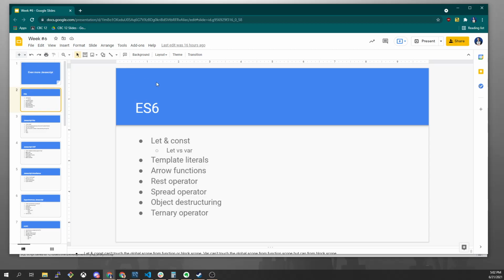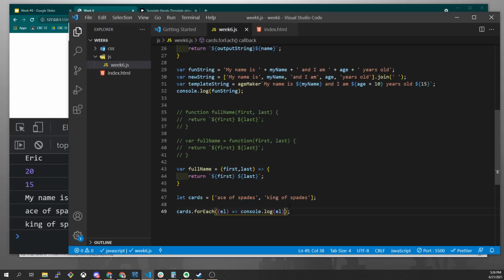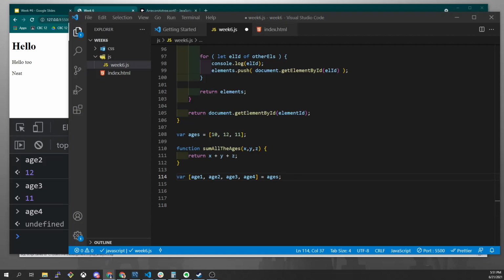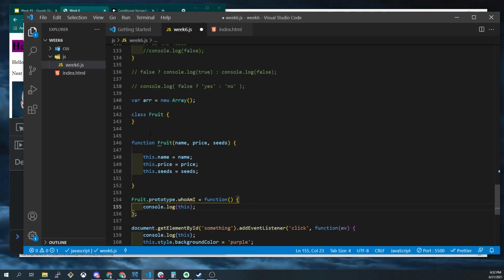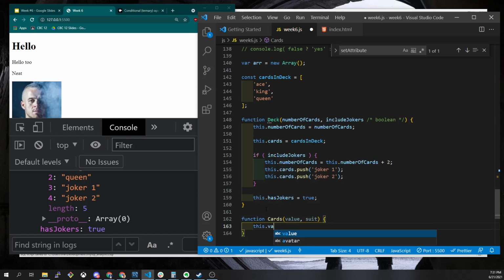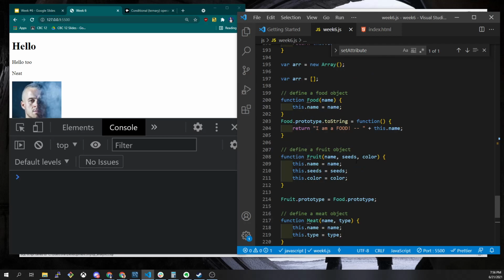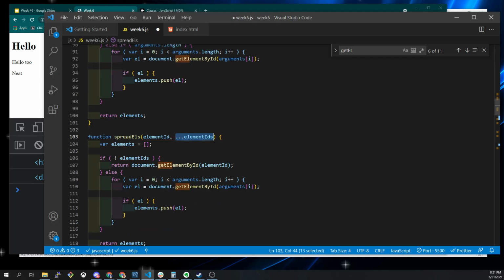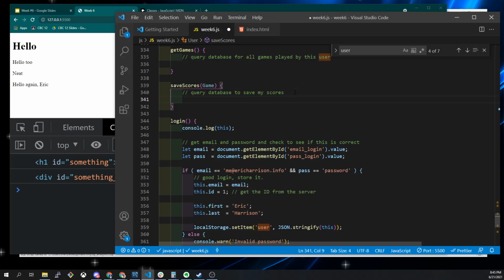CBC 12 - Week 6, Day 1 (ES6 and Objects)